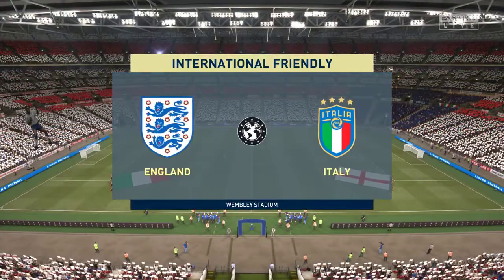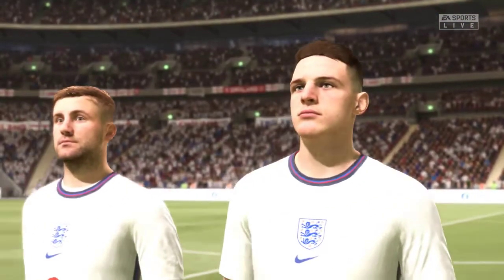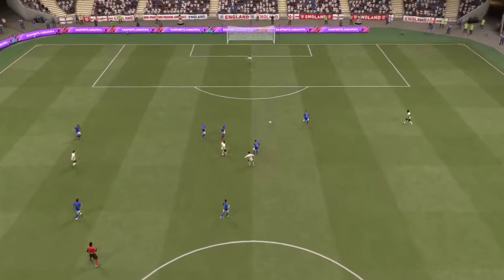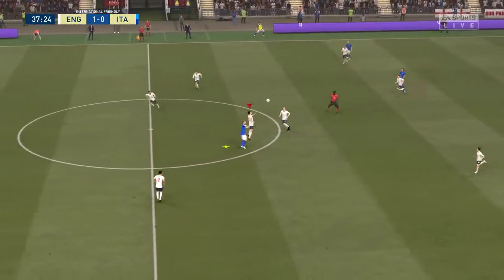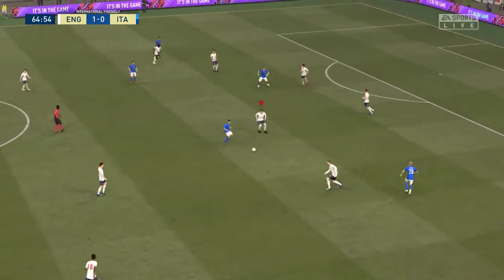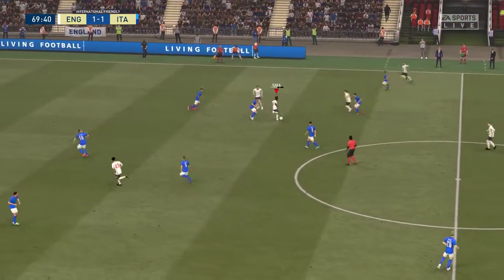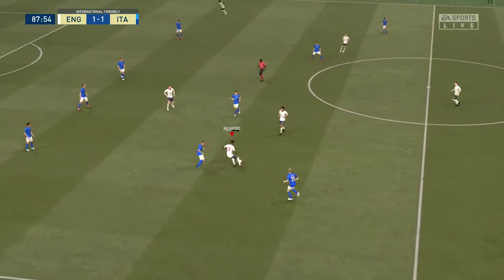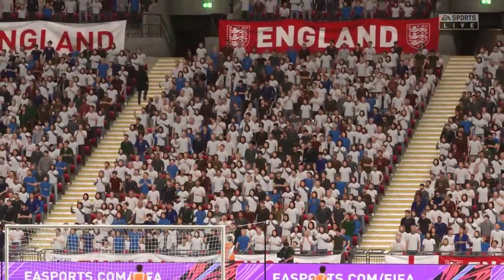England vs Italy Euro 2021 - Highlights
Englad vs Italy 2021 Euro final
wimbeldone.
panelty
friendly match.
pc game
paneltly shootout